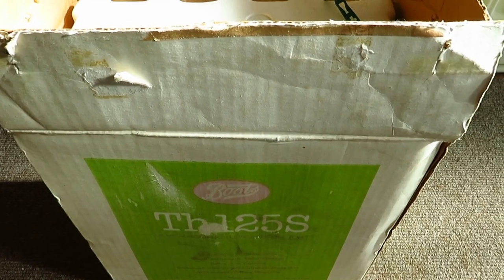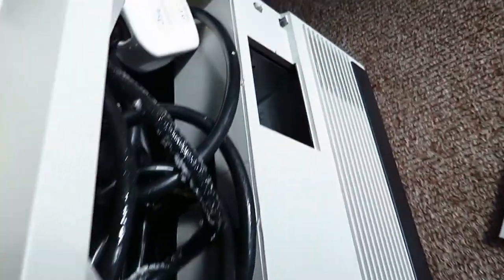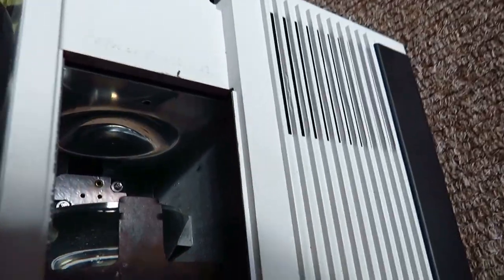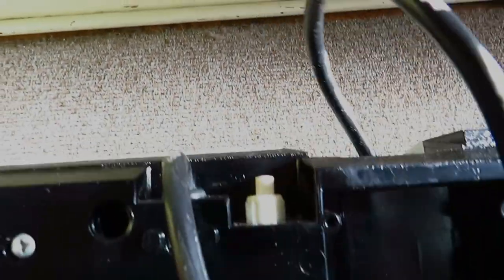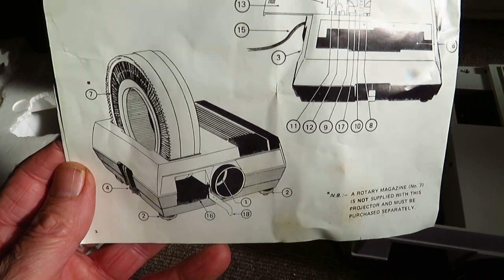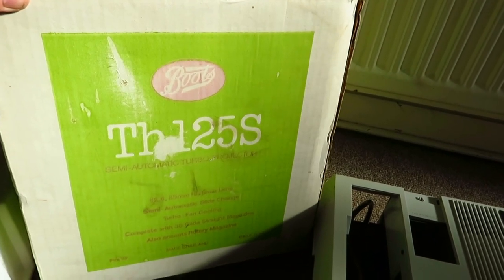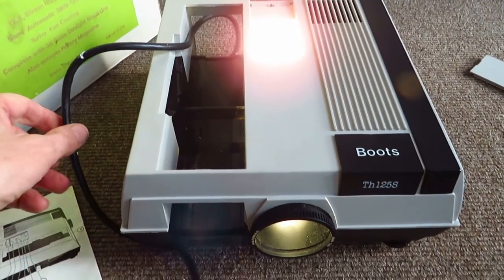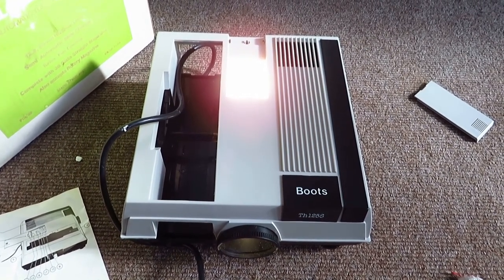Vintage BOOTS Th-125s 35mm Slide Projector Demo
A rare unit still with the original box was easy to fix thanks to a new lamp (bulb) sourced online. I may try to buy the magazine for it (which holds the slides) for another video later.

Produced and Narrated by TONY DUNN
HOPE STREET Productions UK